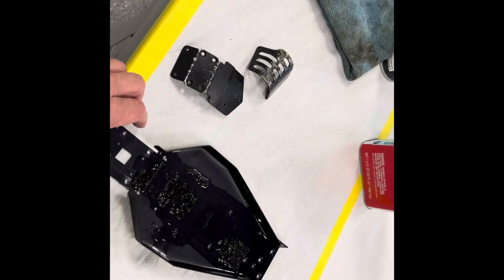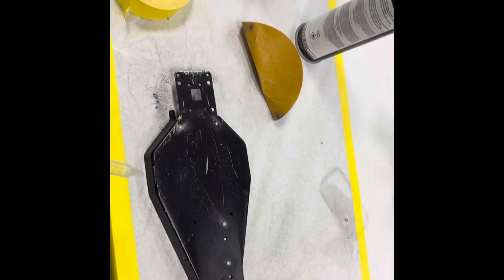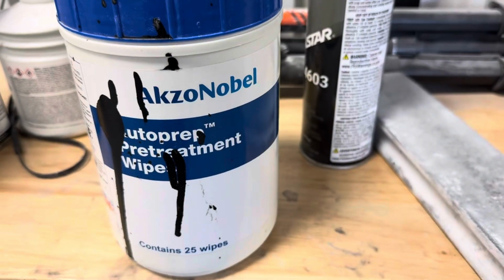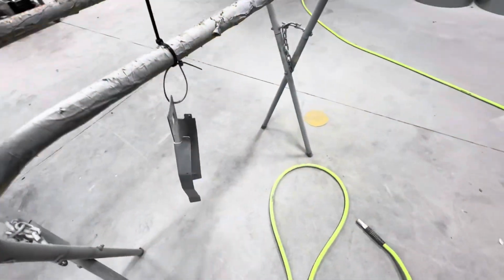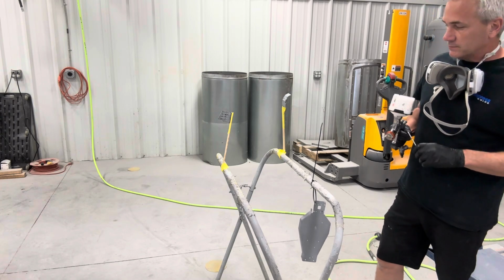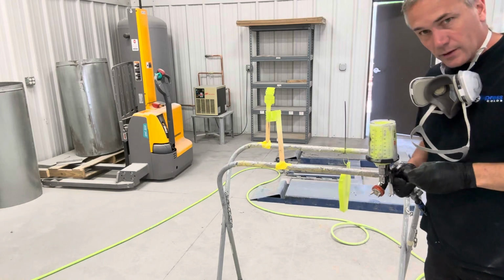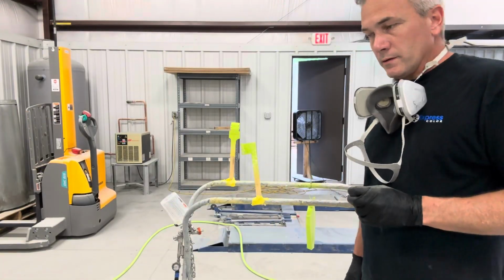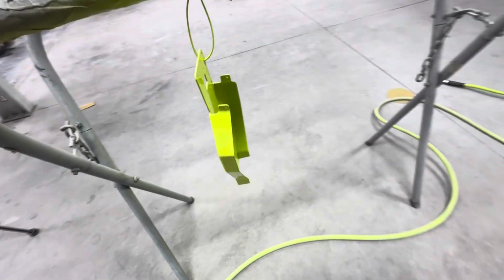Restoring a vintage Team Associated RC10T2 episode 2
Refinishing the chassis on my vintage Team Associated RC10 T2 . One step closer to getting this thing back on a track !